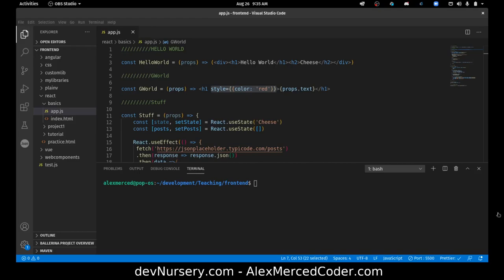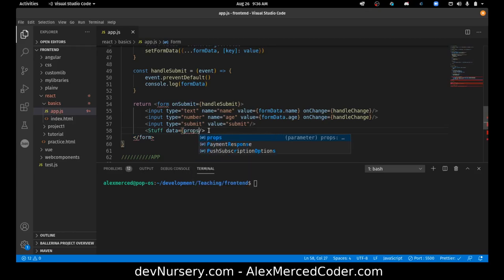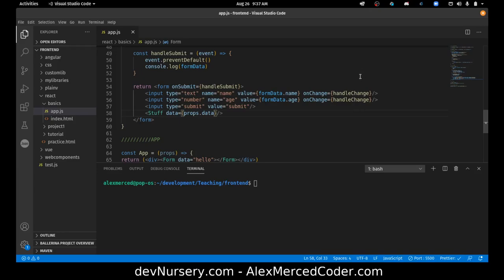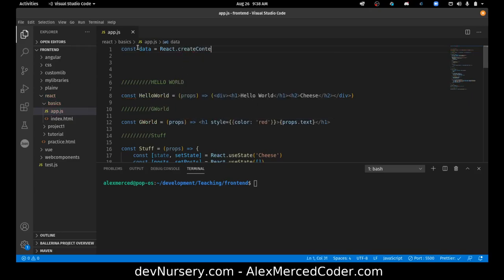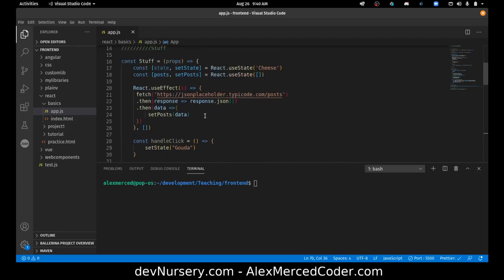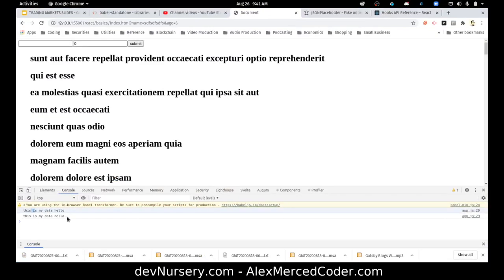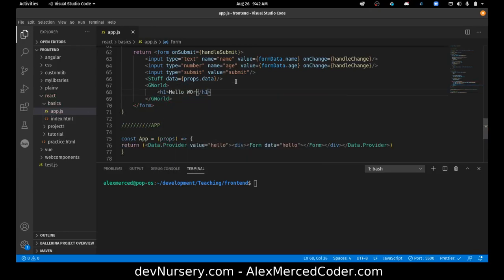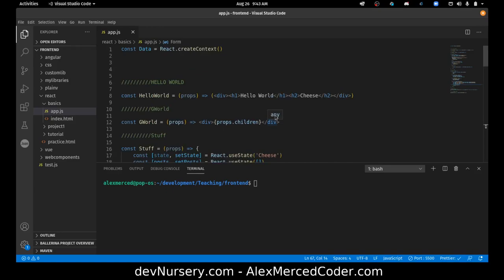AM Coder - React 101 with Functional Components #4 - useContext and Children